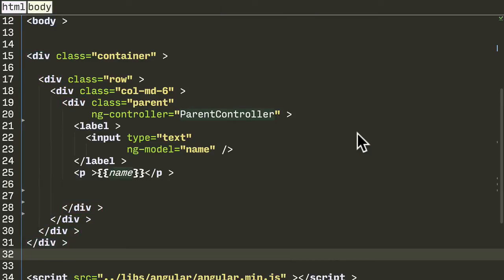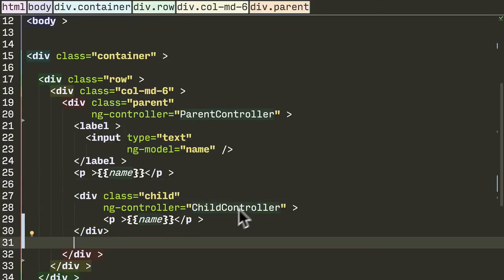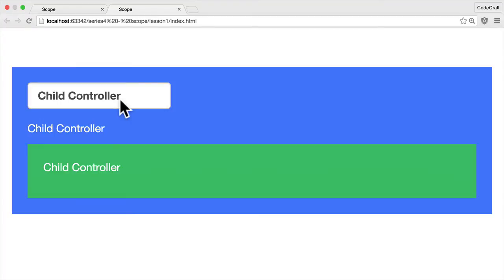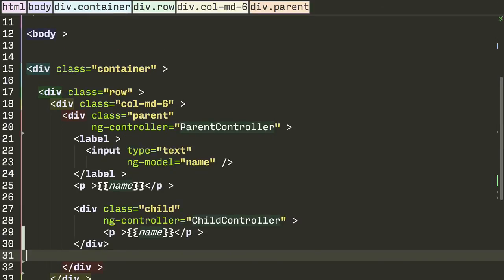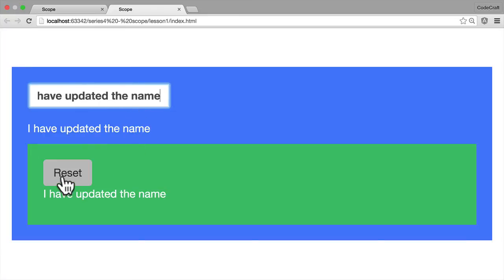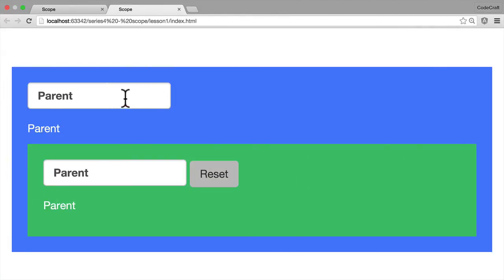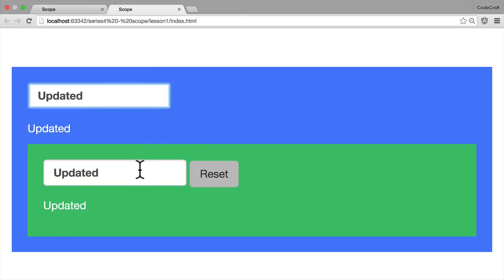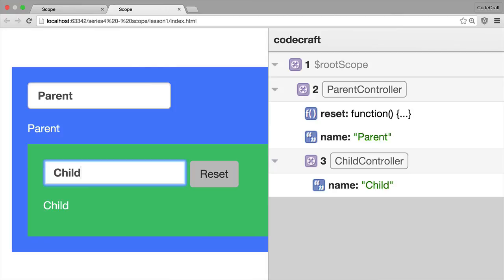Understanding Scope: Child Scope - S04 EP01 - Deep dive into scope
Controllers, and therefore scope, can nest, that is to say that child scopes can inherit properties and functions from parent scopes.

In this lesson you will learn how child controllers can bind to scope variables on parent controllers as well as call functions on parent controllers.

You will also learn when the parent child relationship breaks and data-binding stops working.